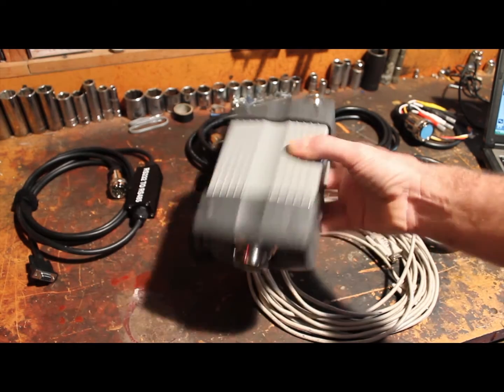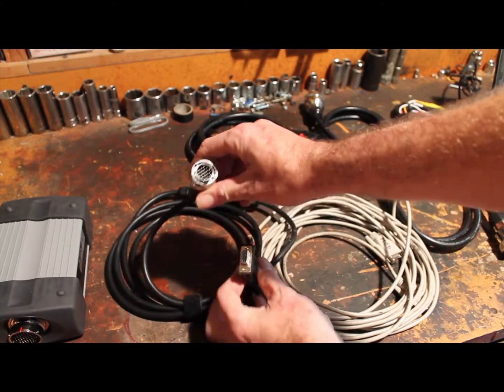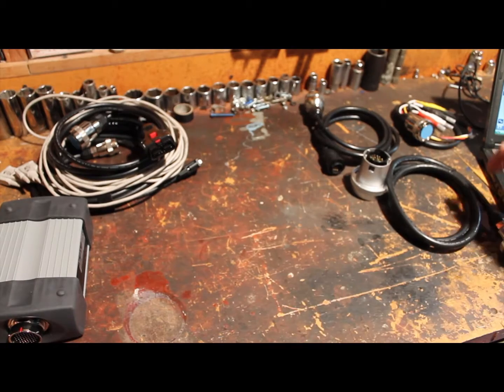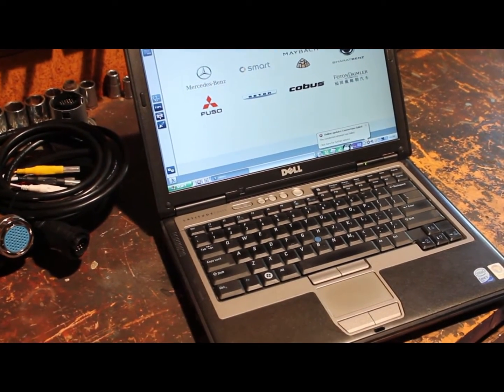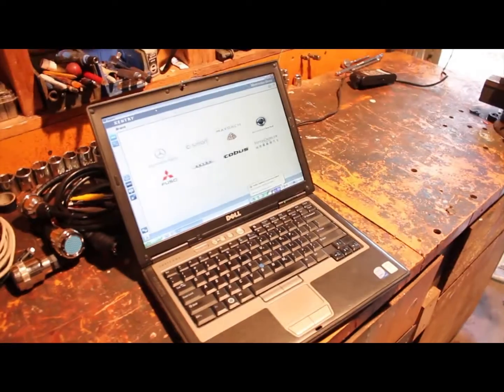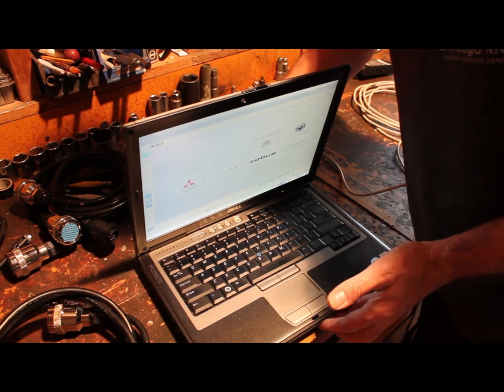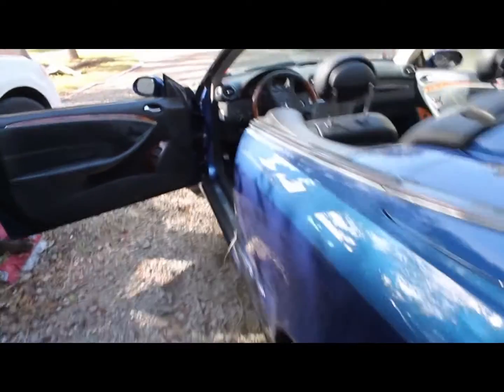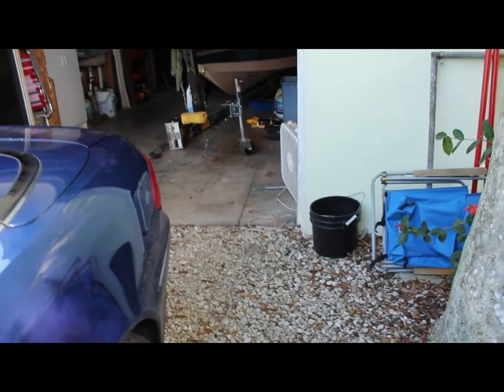Xentry Part 1 Connect Computer and Multiplexer to Vehicle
Quik overview on how to connect MB Xentry using a C3 Multiplexer to
Mercedes Benz